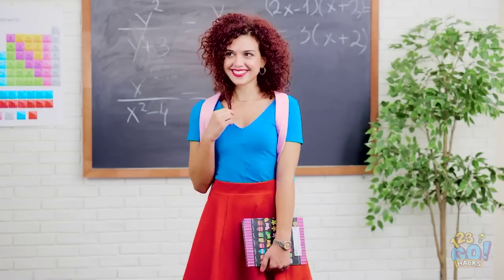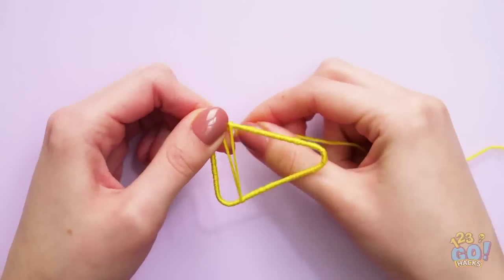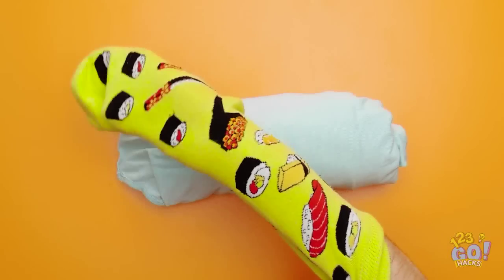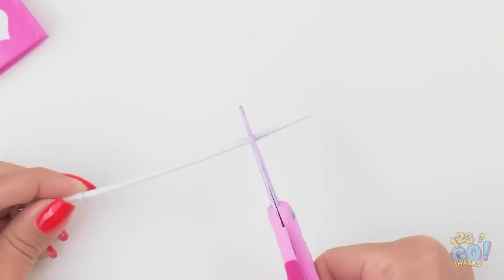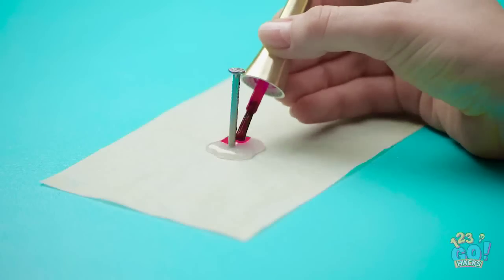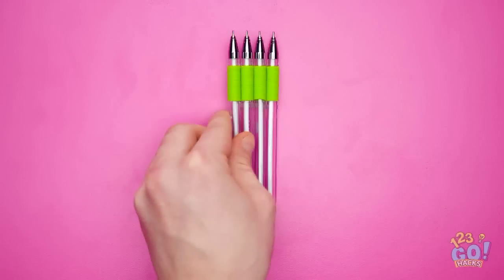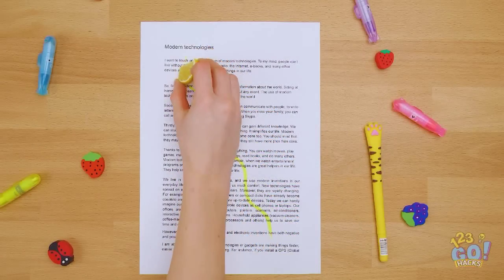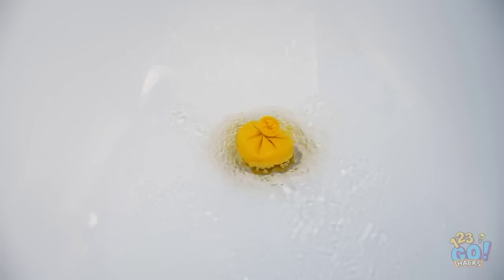AWESOME DIY SCHOOL HACKS || Easy Crafts and DIY Ideas For Back To School! by 123 GO! Series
Hi friends! School’s in session! And we all know what that means: our brains are in a work-mode!
And we’re ready to help to make you life easier!🤩